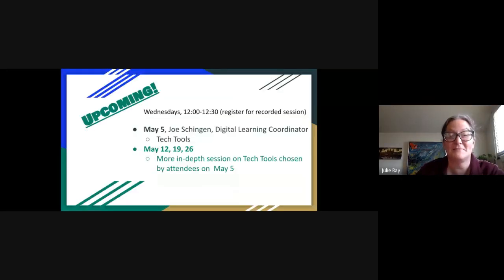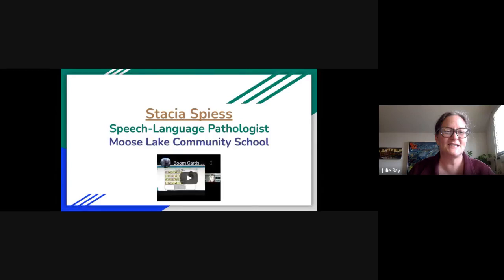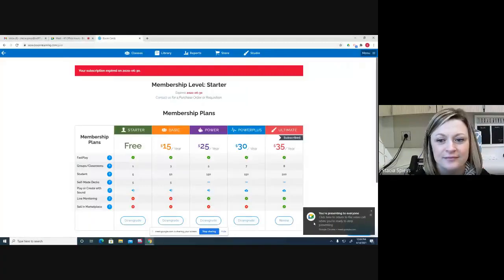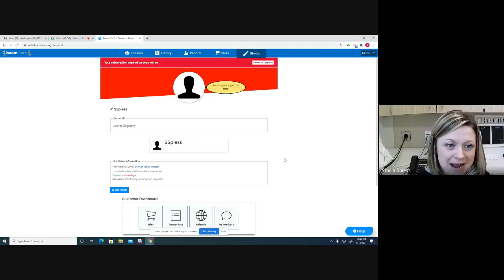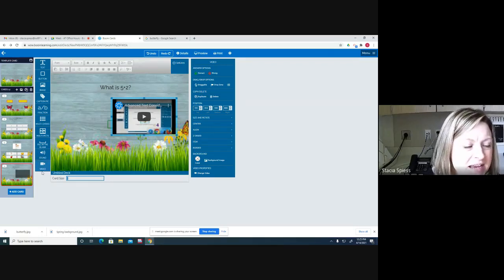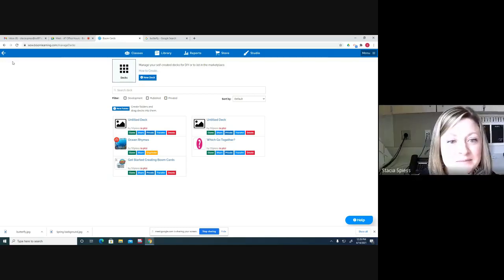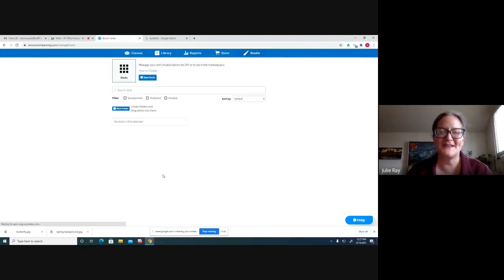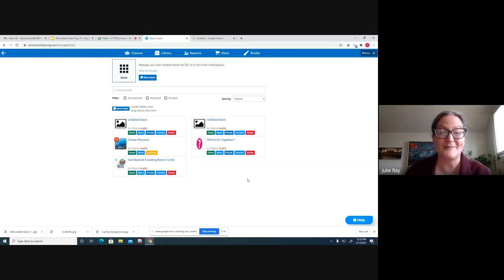Boom Cards Follow-Up with Stacia Spiess (ATOH)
In this edition of Assistive Technology Office Hours (ATOH), Stacia shares a follow-up session on Boom Cards, online interactive decks. She focuses on making your own individualized cards. Recorded 4/14/21.